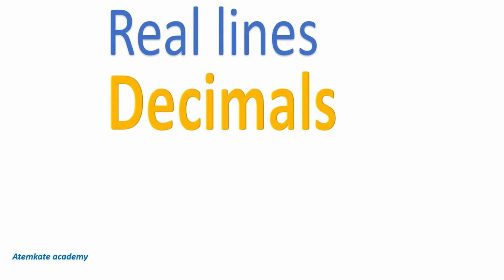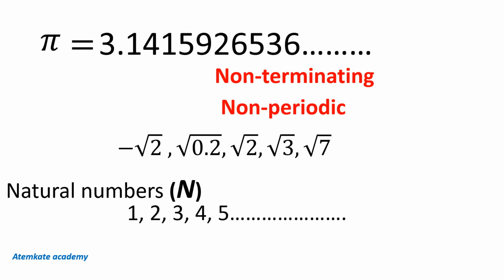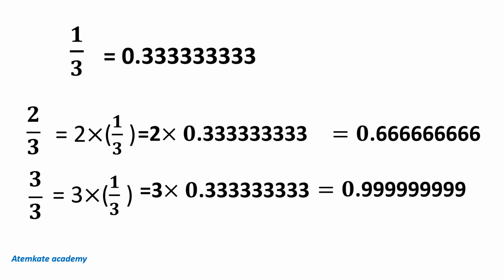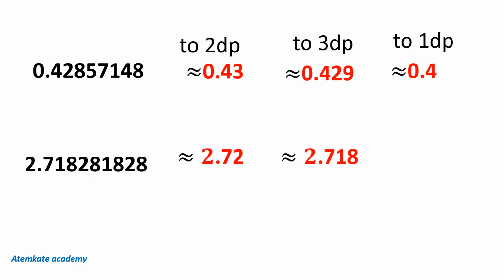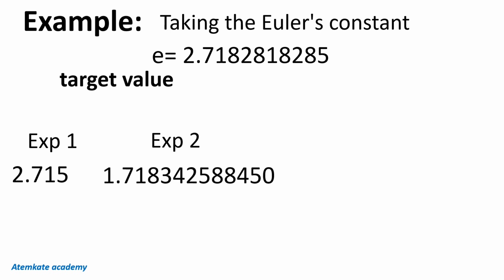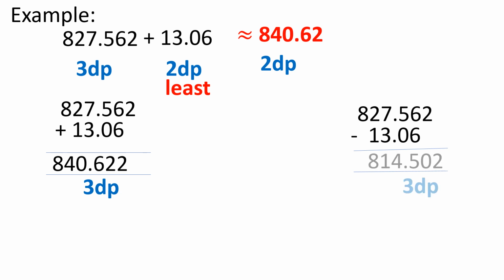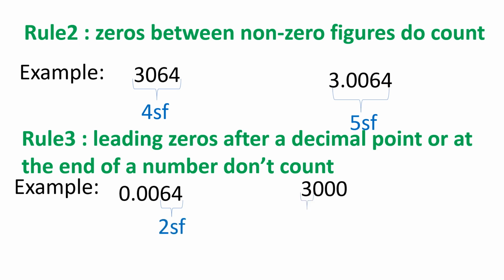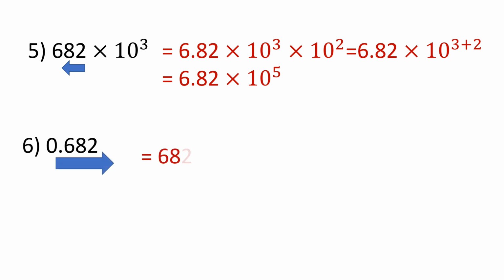Real line#decimal#approximation#significant figures#scientific notation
In this video you will learn the following:
Real line
Types of real numbers
Representing numbers on a real line.
Decimal expansion and its properties(periodic and terminating props)
Approximation
Differences between approximation, precision and accuracy.
Rules for approximation.
Significant figures and its rules
Scientific notation.